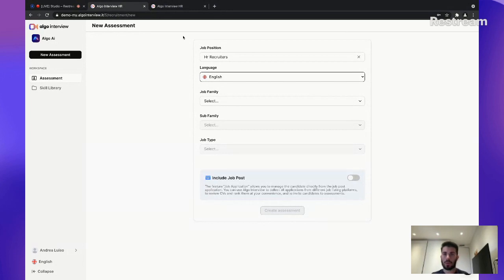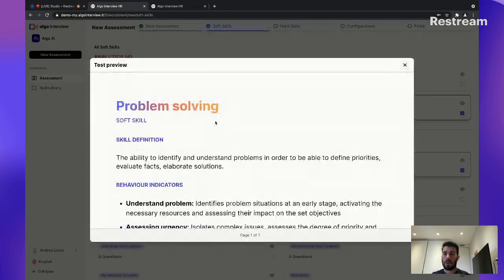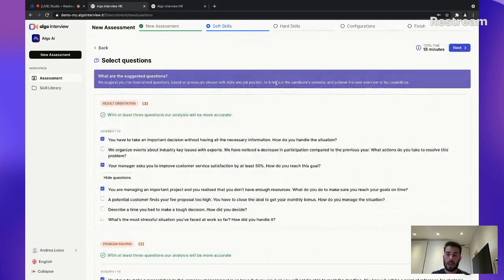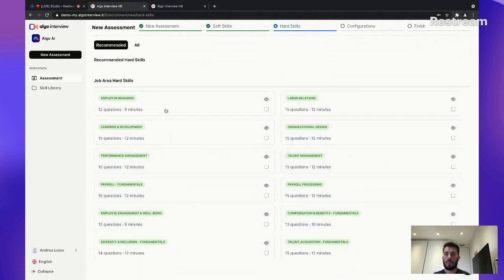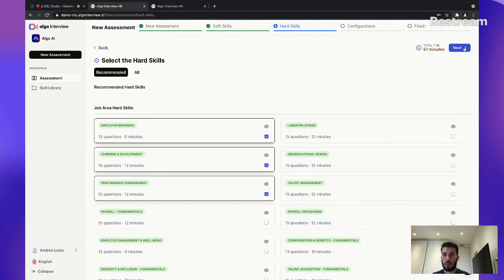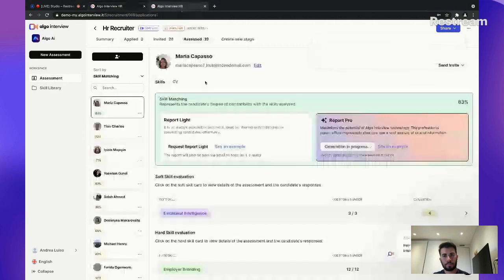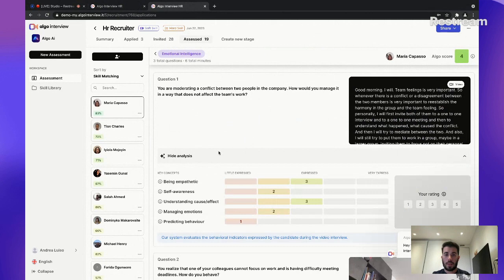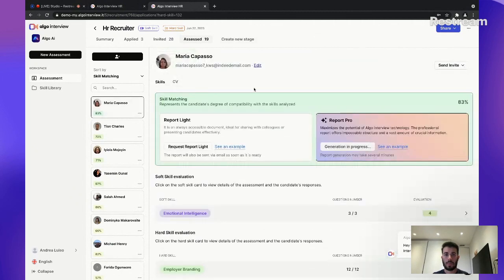Algo Interview - Introduction to the platform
In this video you will learn how to use Algo Interview to assess your candidates' soft and hard skills in a fast, easy and efficient way.